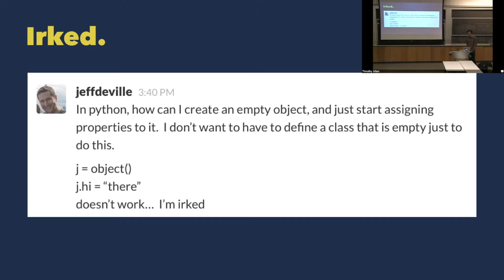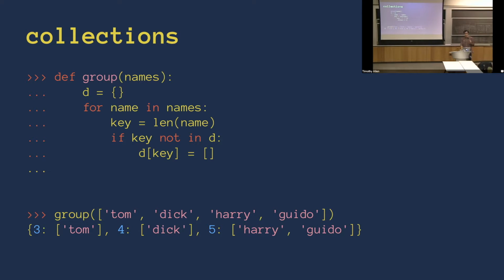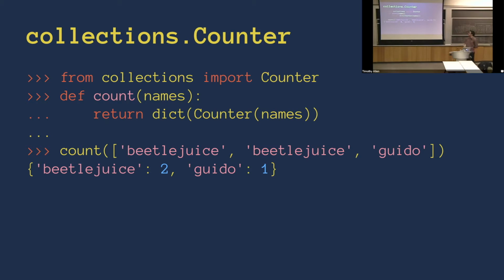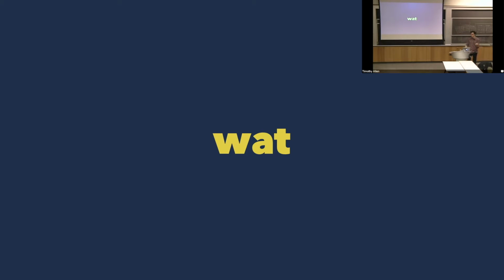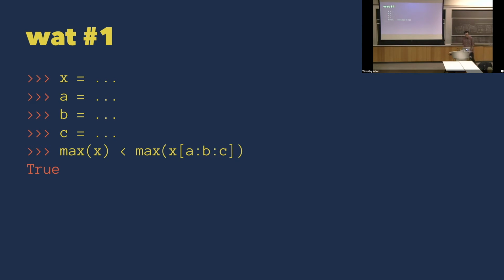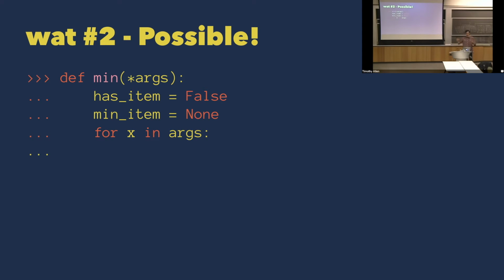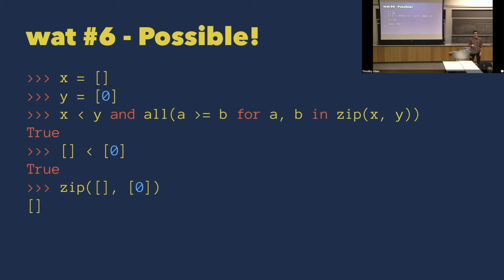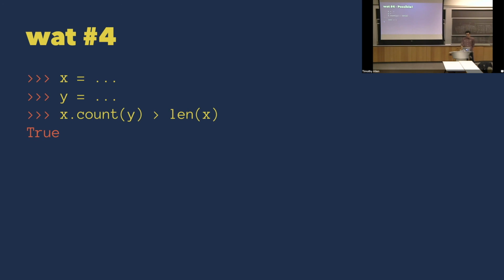Philly PUG Nov '15: Python Tips, Tricks and Hidden Features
Philly Python User's Group

"Python Tips, Tricks and Hidden Features"
(using type, collections, metaclasses and more)